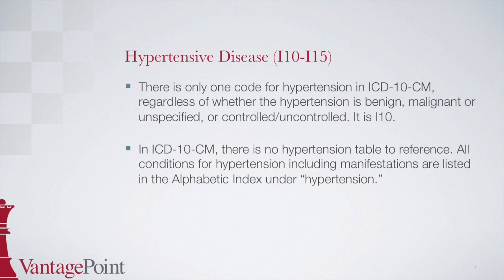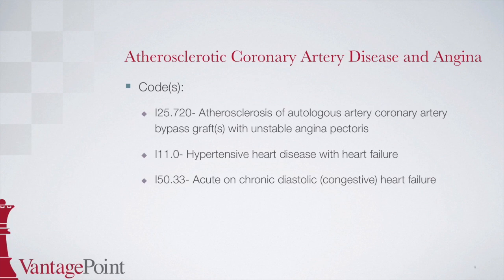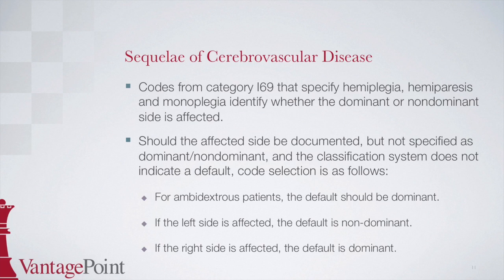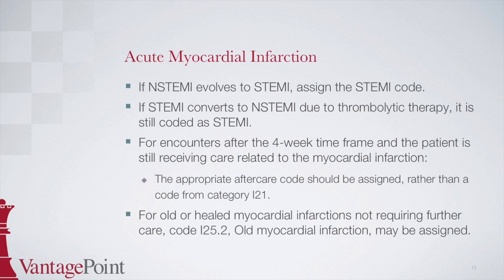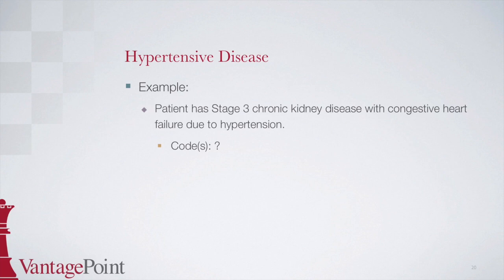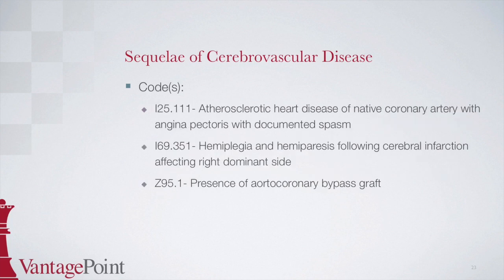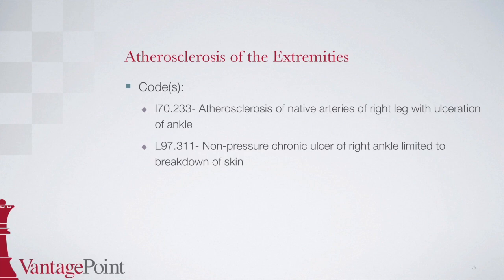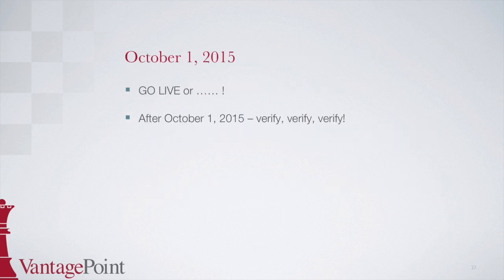ICD-10-CM BootCamp: Diseases of the Circulatory System